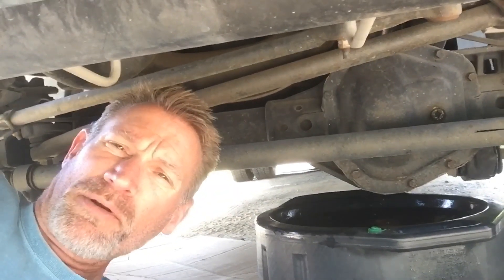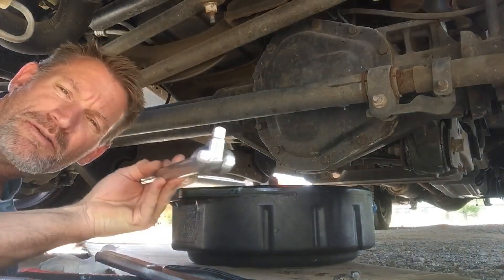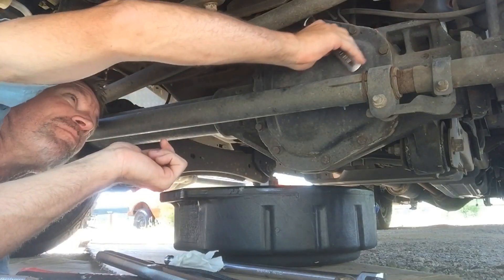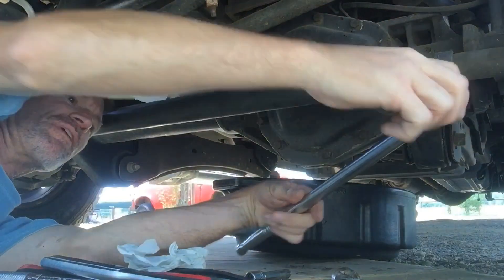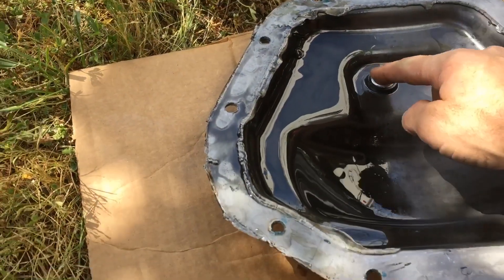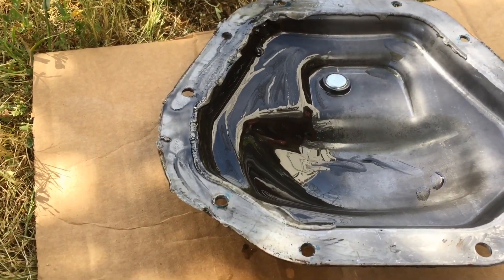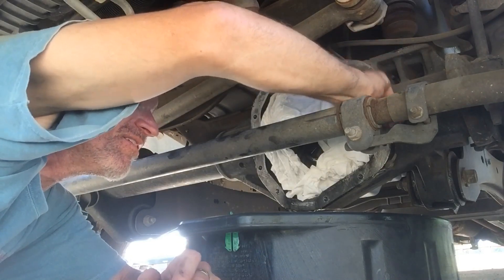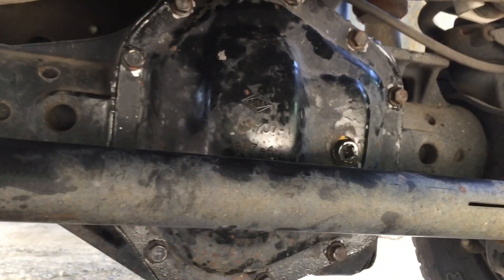Ford F-350 Dana 60 Front Differential Service Oil Change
Doing the Dana 60 differential service fluid change with full synthetic oil.
Don’t forget to do this maintenance every 40K-80K Miles. Depending on usage of 4WD, maybe more often.
Used Valvoline full synthetic 75W-90.

Full Synthetic Valvoline 75W-90 Case of 12.  Best Price

Full Synthetic Valvoline 75W-140

15 Quart Oil Drain Pan

Scraper tools

Kyocera Ceramic Scraper